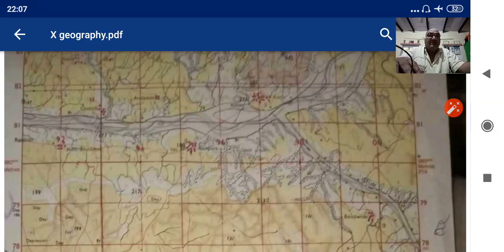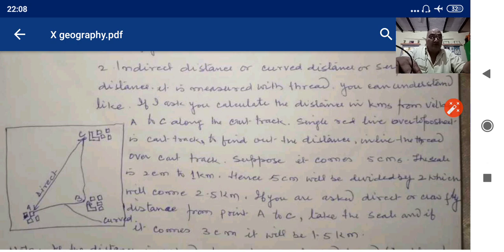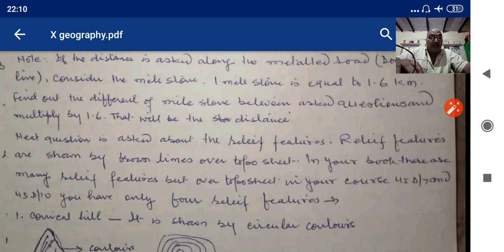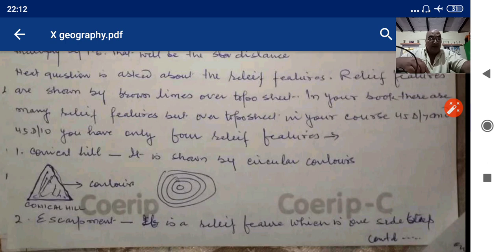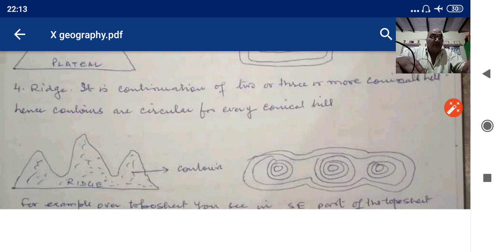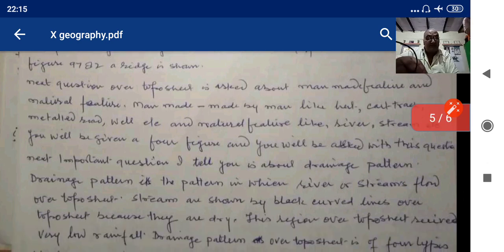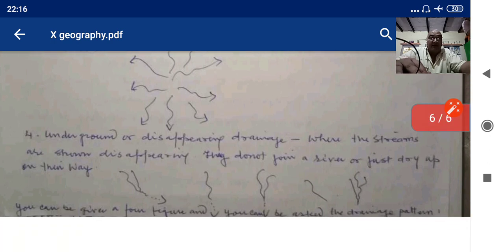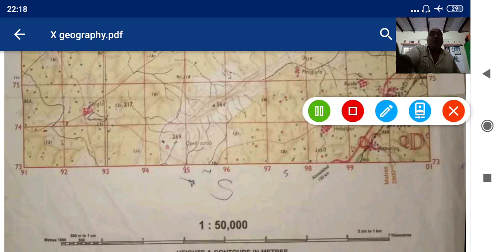X Geography Topography video 3